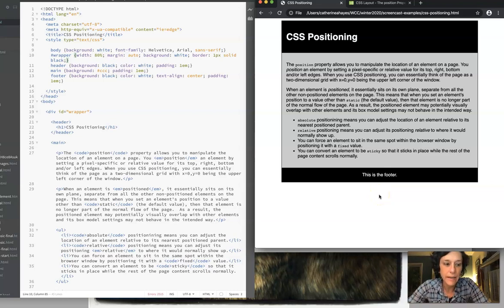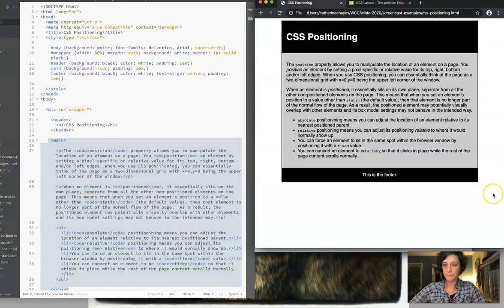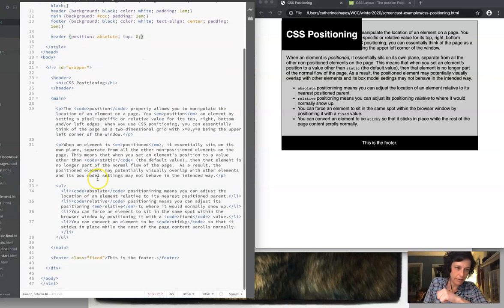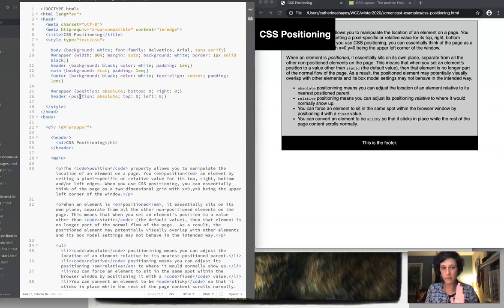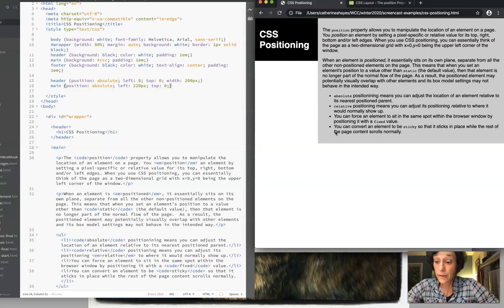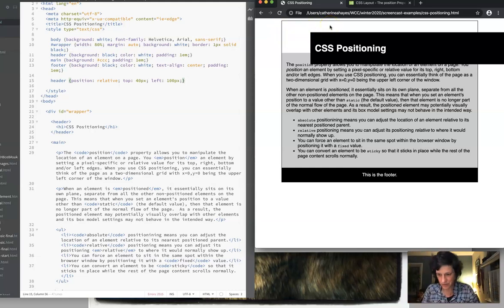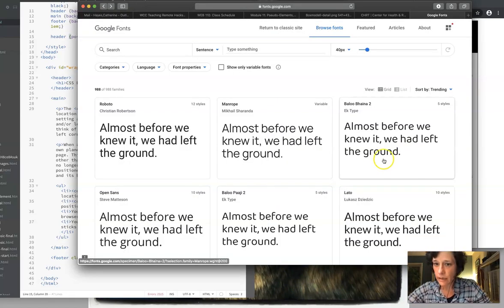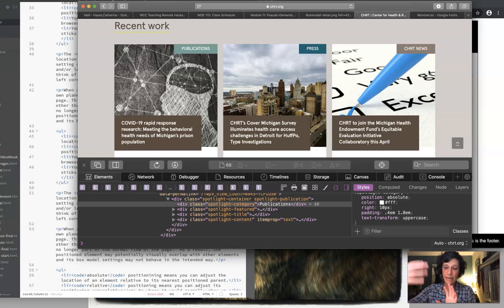CSS Positioning (WEB 110)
The CSS "position" property allows you to manipulate the location of an element on a page. When an element is placed using the "position" property, it essentially sits on its own plane (think of the page as a 3-dimensional grid), separate from all the other non-positioned elements on the page. This allows you to overlap elements and to place an element on the page with more precision than when using other types of CSS layout techniques (eg. floats, flexbox, grid).